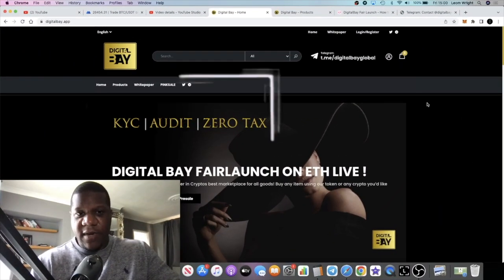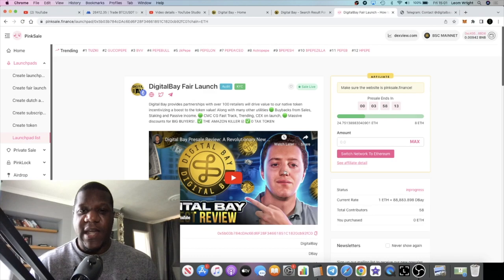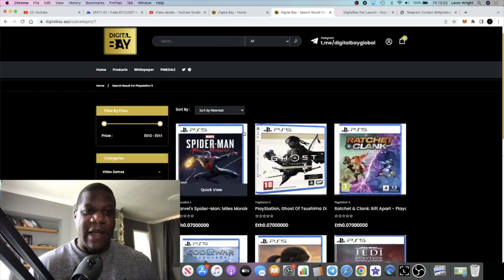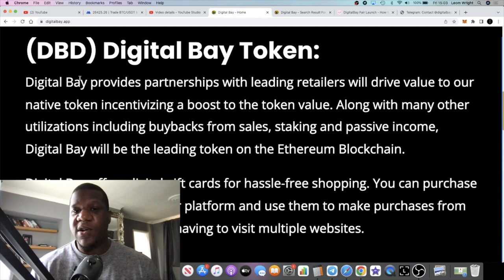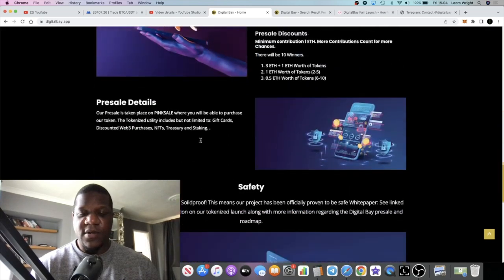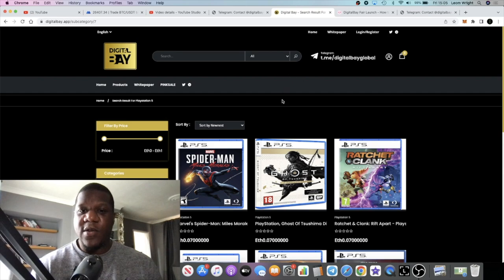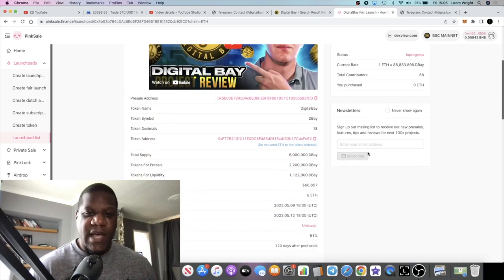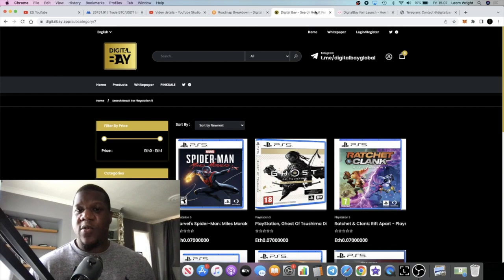Digital Bay $DBAY PRESALE Web3 Amazon Killer?? Fair launch ERC20